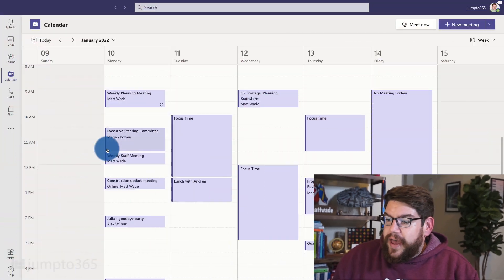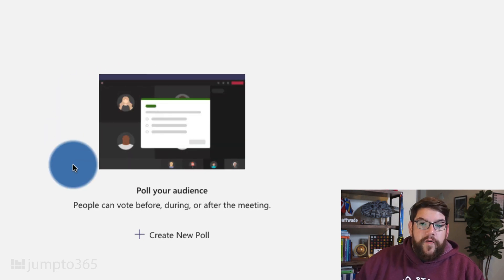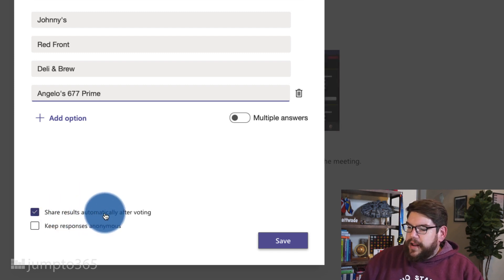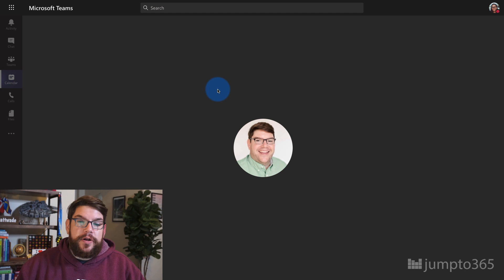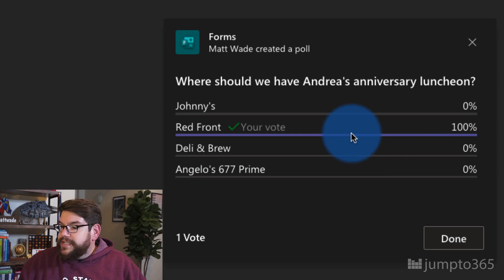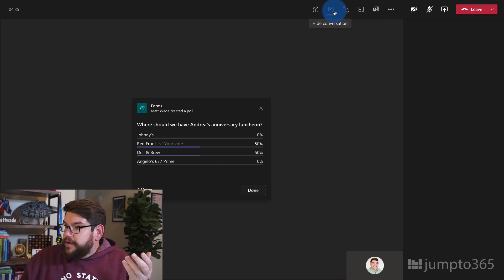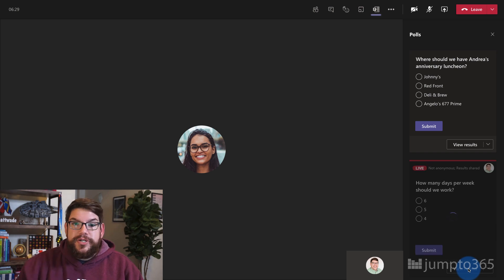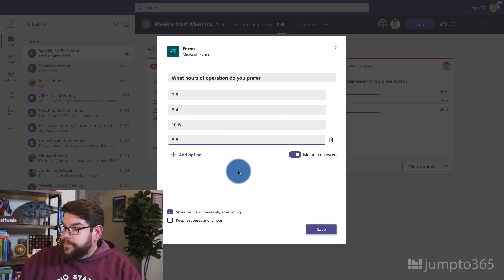Create new built-in polls in Microsoft Teams meetings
Microsoft Teams recently rolled out a nice integration with Microsoft Forms that lets you create polls—basically, multiple-choice questions—before or during a meeting, with the option to share (or not!) results and responder names with attendees. It’s super simple use, which makes it very approachable. But there are some quirks to be aware of! A big one is this works WAY better in the modern meeting experience. This video is your everyday overview so you can be running poll after poll after poll after poll after poll after poll after poll in your Teams meeting today. Happy polling!

⚠️ Some limitations:
• These don't work in channel meetings.
• You can only send multiple-choice questions. No fill-in or rating questions.
• Six answers, max.

📚 I have a new book out! It includes step-by-step screenshots on polls in meetings, too!

📍 Sections
0:00 Intro
0:14 Background
0:39 Add Forms app to meeting ahead of time
1:57 Create a poll before a meeting
4:11 Get responses to the poll in a meeting
7:22 Create a new poll from the meeting details
8:47 Create a new poll with multiple answers (checkboxes)
11:32 Create a new poll in the meeting
13:16 Close a poll (to prevent further responses)
14:03 Delete a poll
14:36 Wrap up